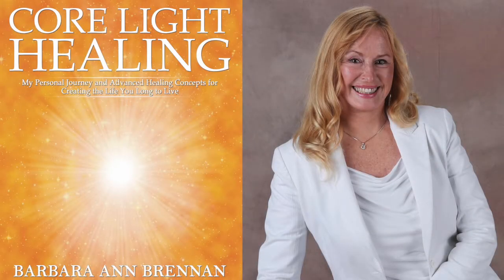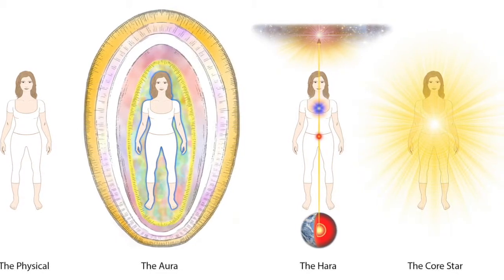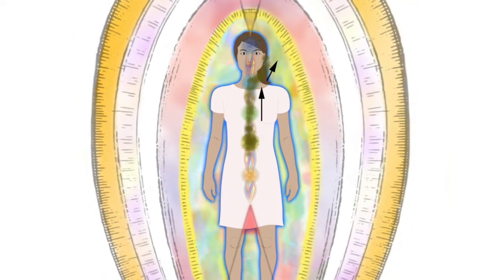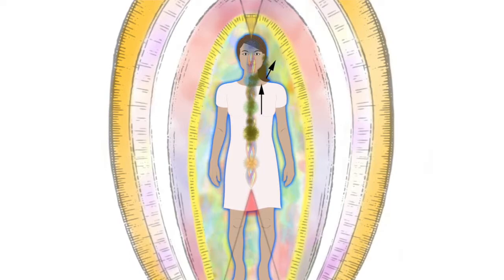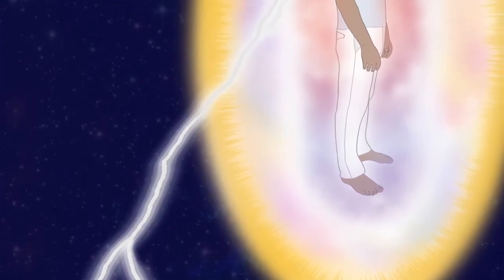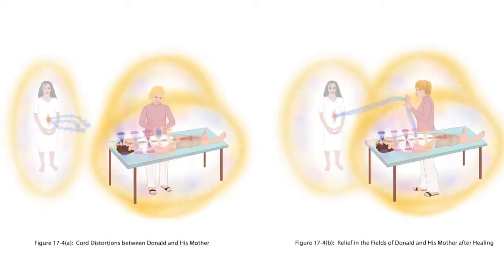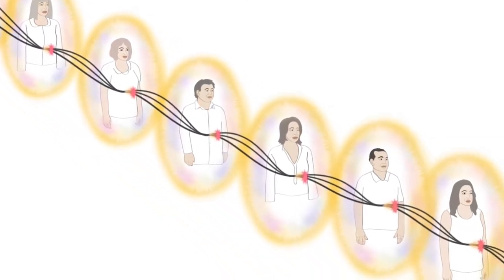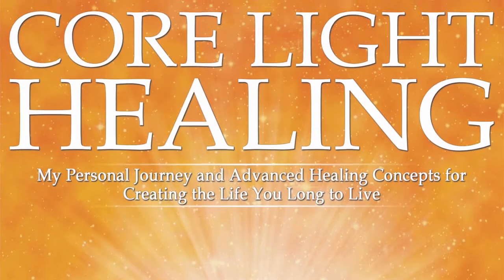CORE LIGHT HEALING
A brief introduction to Barbara Brennan's new book, CORE LIGHT HEALING.